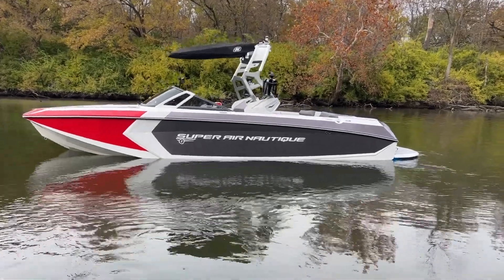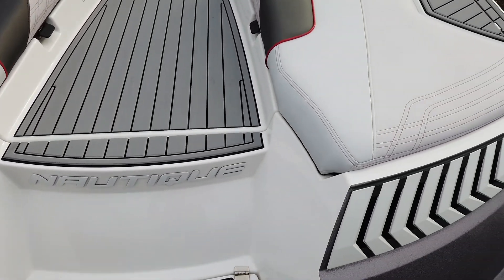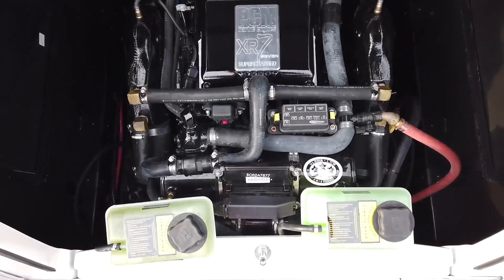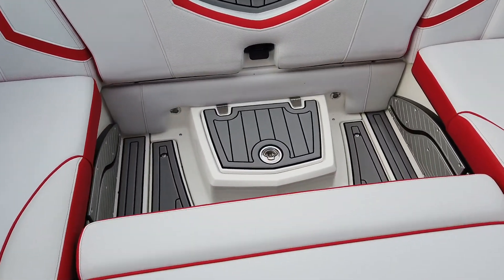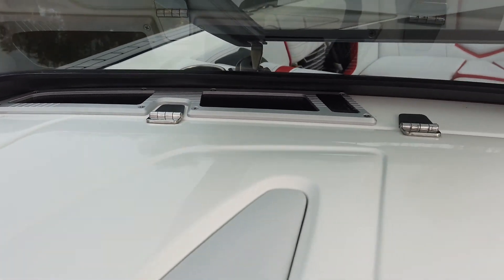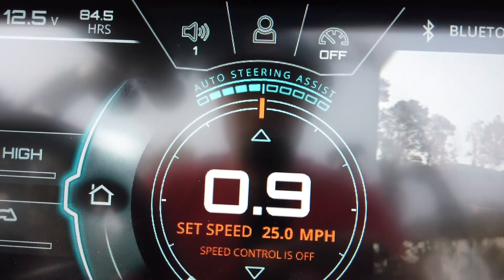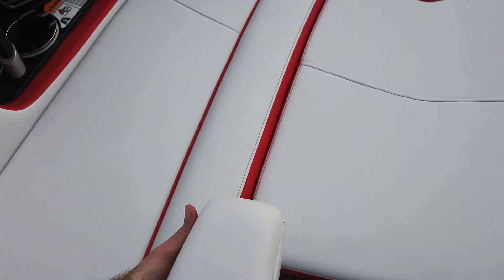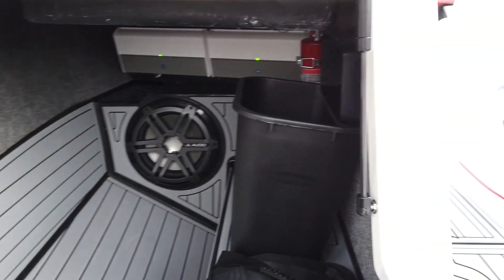2018 Nautique G25 - Victory Red/Gunmetal - On Water || N3 Boatworks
This loaded G25 is available now at N3 Boatworks.

Address:          N3 Boatworks
7001 Hawthorn Park Drive